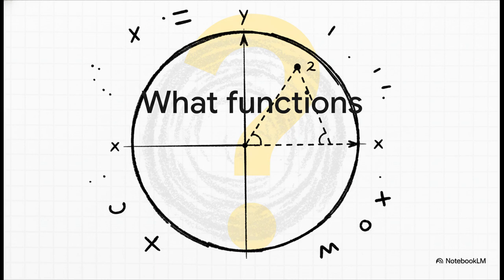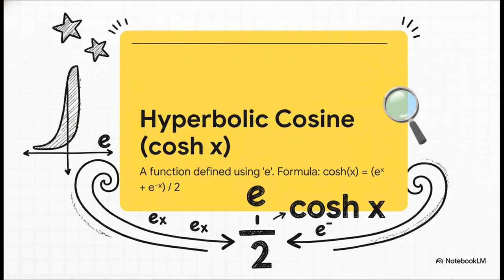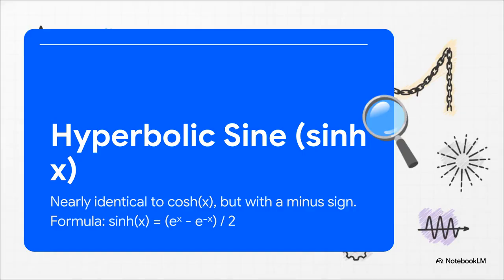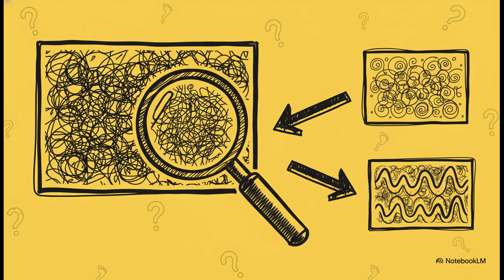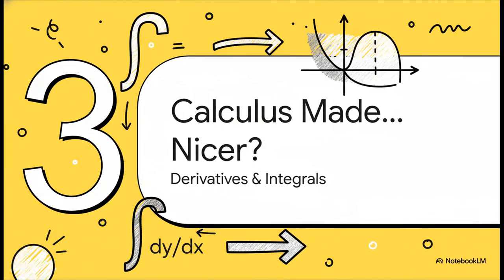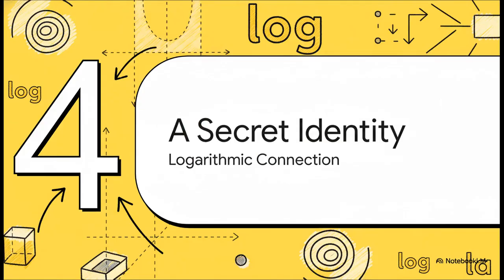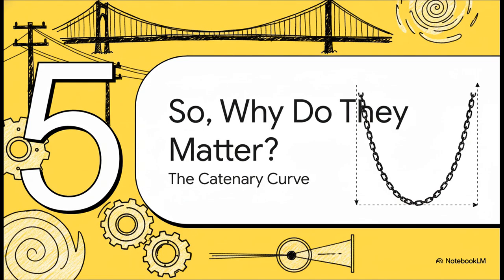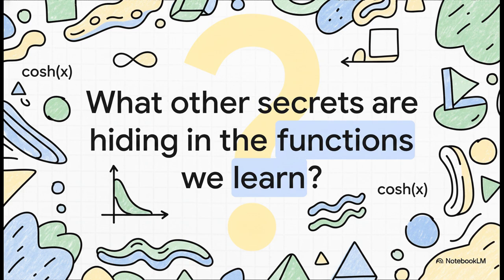٢٠ فبراير ٢٠٢٦